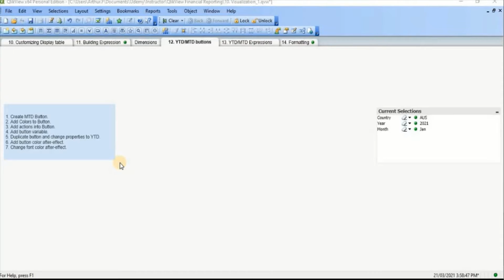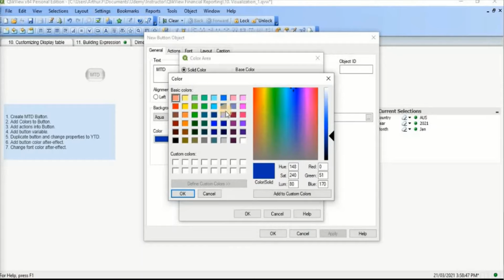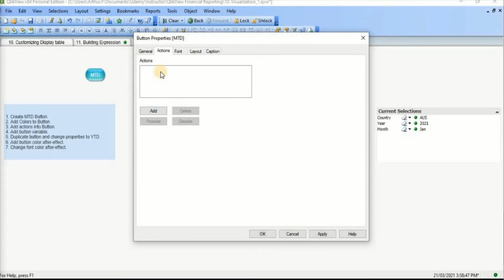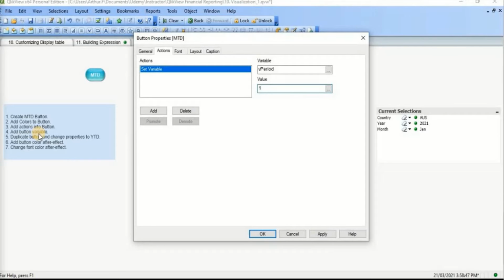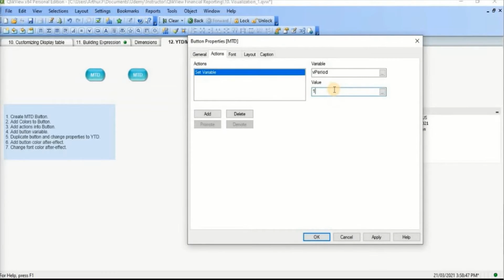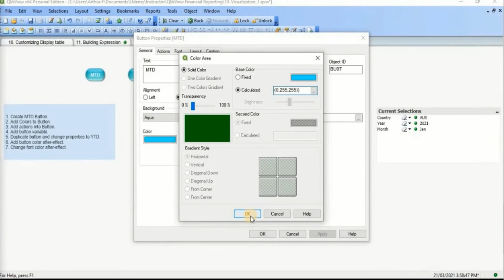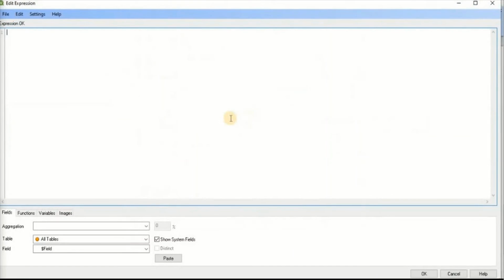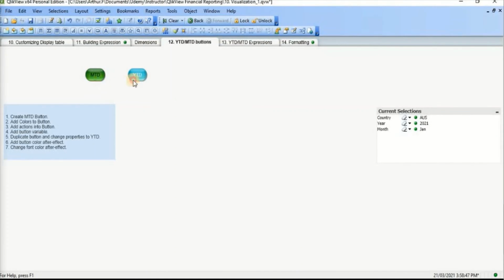QlikView for Beginners [All in 60 Minutes] - Creating Buttons in 5 minutes - Part-7-of-10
This is basic QlikView complete tutorial series for beginners how wants to start QlikView learning from scratch and become QlikView developer.